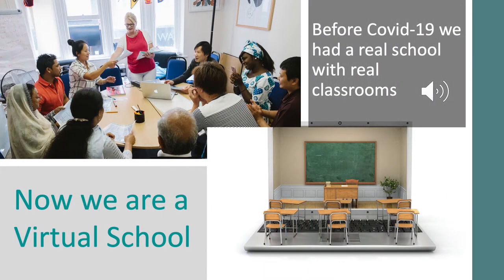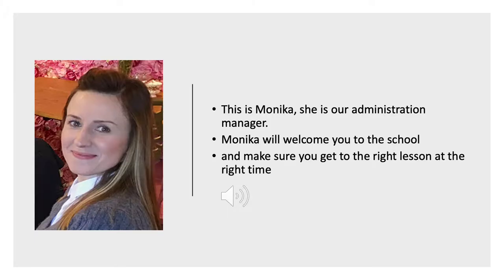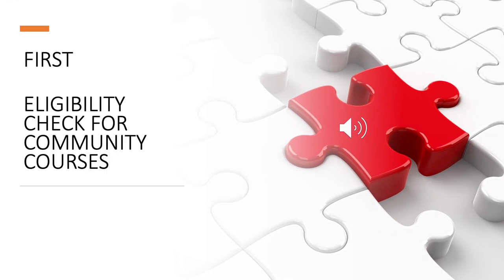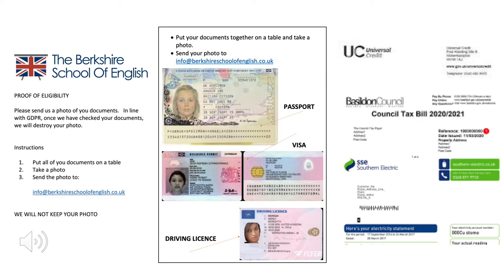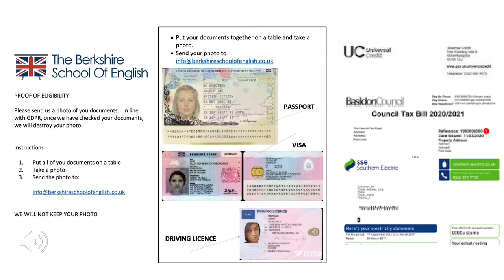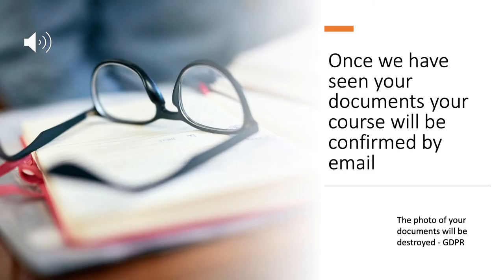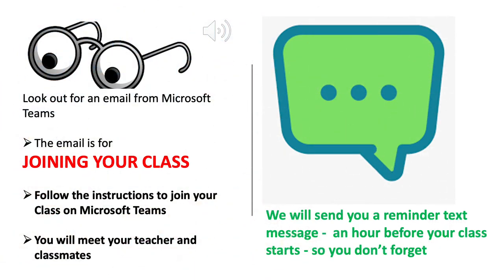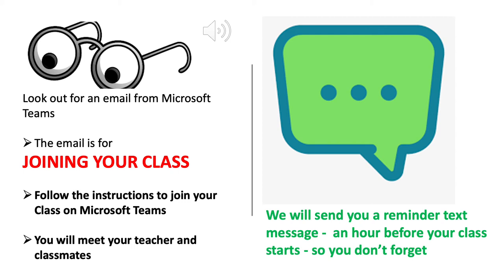Berkshire School of English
Welcome and important information about your new school.